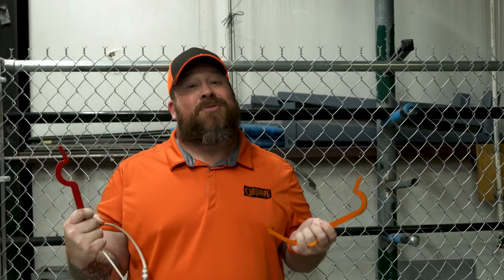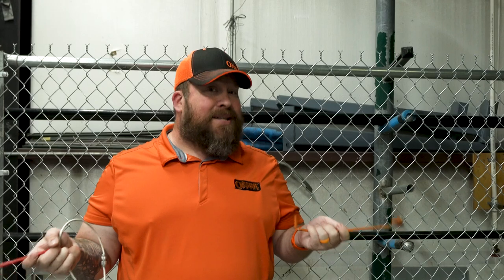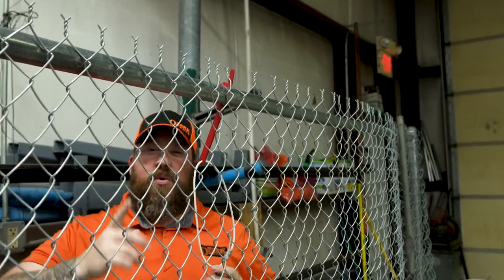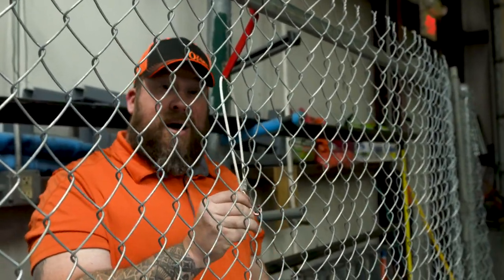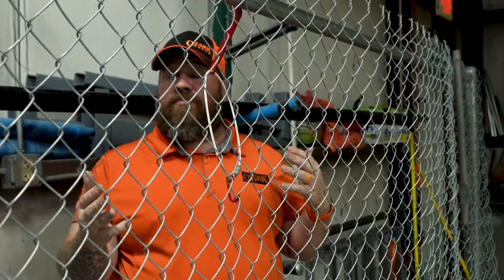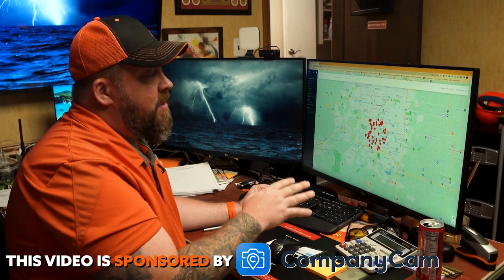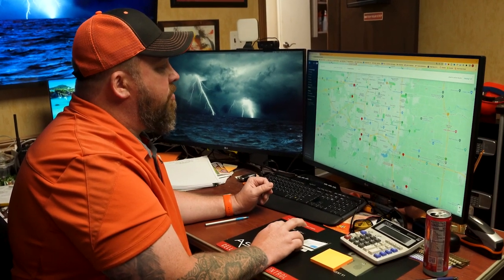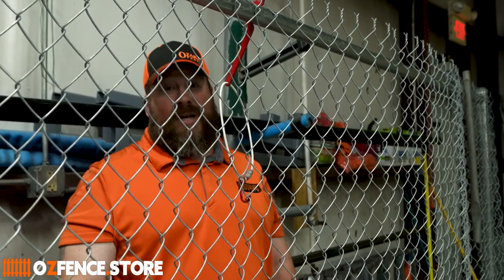Is This Tool BETTER Than The Pumpkin Claw? (Applejack Tutorial)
In today's video I'm showing you the difference between the Applejack and the Pumpkin Claw! And how the difference between the two is personal preference...